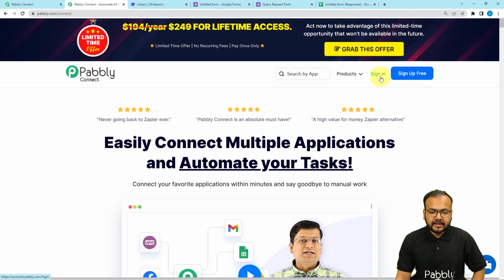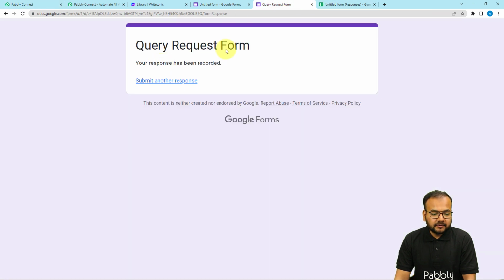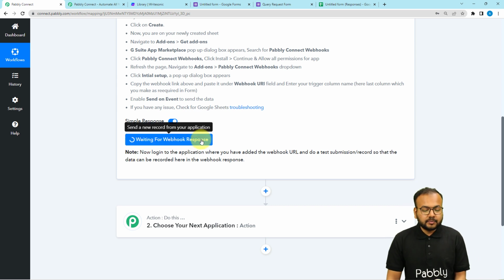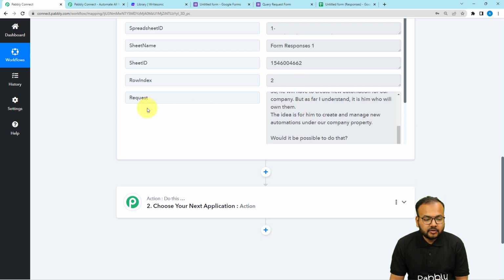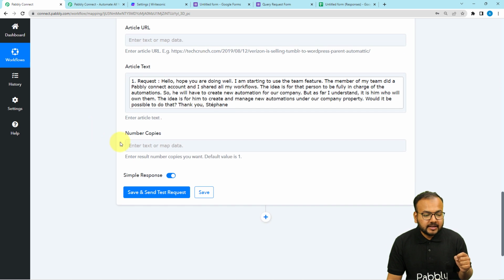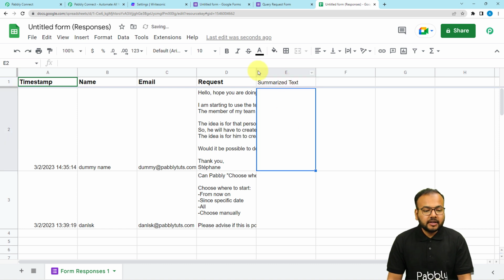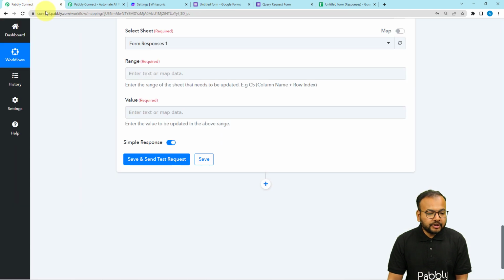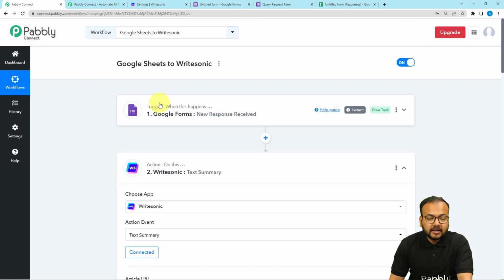How to Write Text Summary Using Writesonic When New Form Response in Spreadsheet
In this video, we will learn Google Forms to Writesonic Integration using Pabbly Connect. We will see step by step process of how to write text summary using writesonic when new form response in spreadsheet using Pabbly Connect. With this process, you can easily create text summaries of new form responses within your Pabbly Connect account.